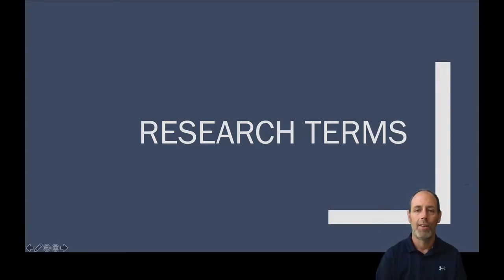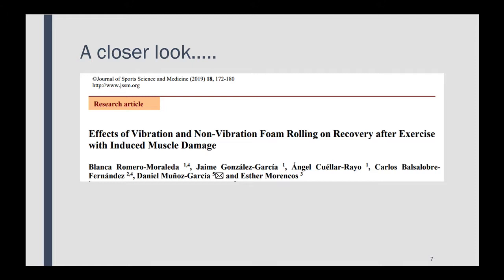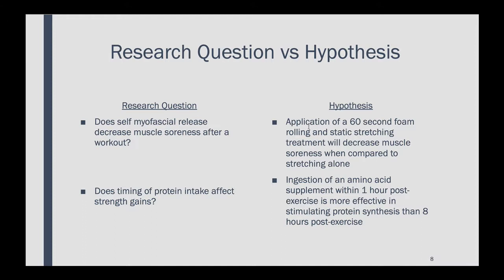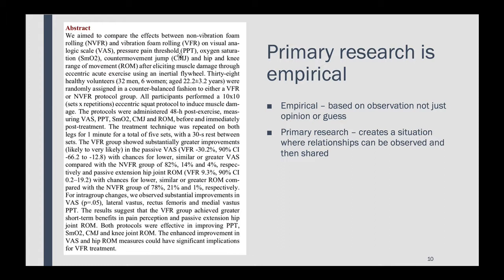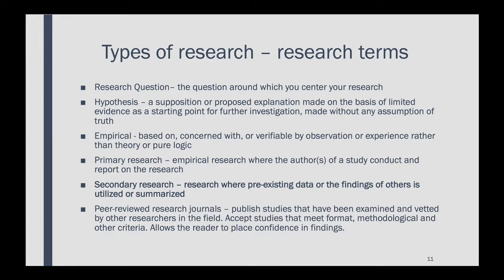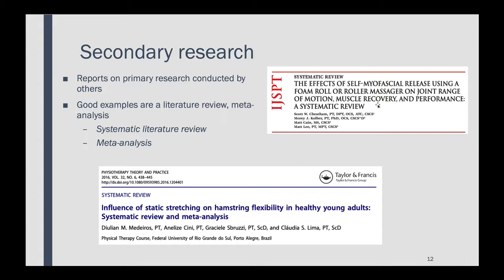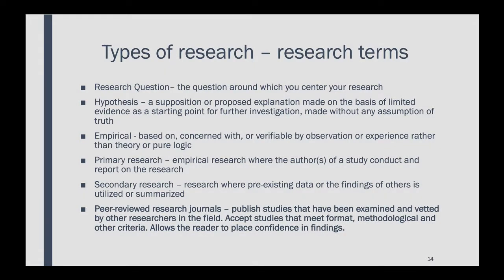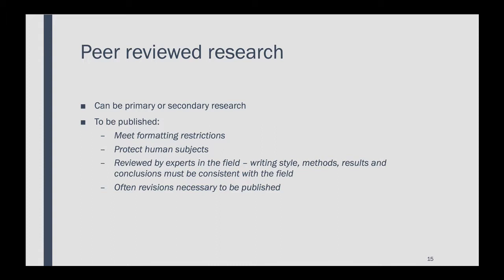Intro to research literacy part 2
This presentation is part of a course entitled Research Literacy. Part 2 of our presentation explores some research terminology. We will differentiate between a research question and hypothesis first, then examine other research terms and how they apply to the research in our field.